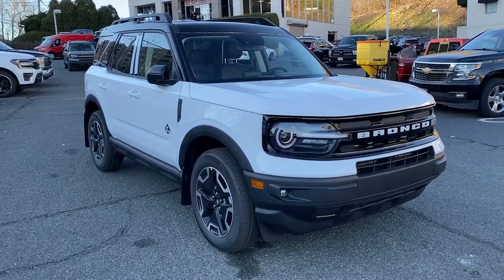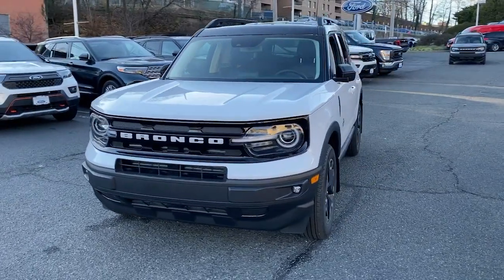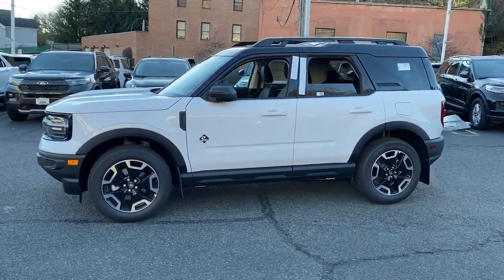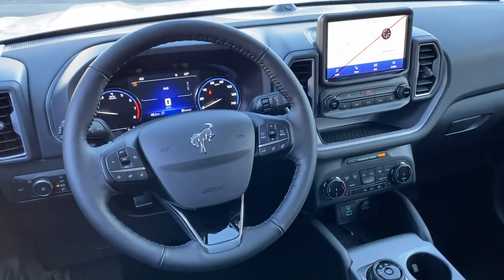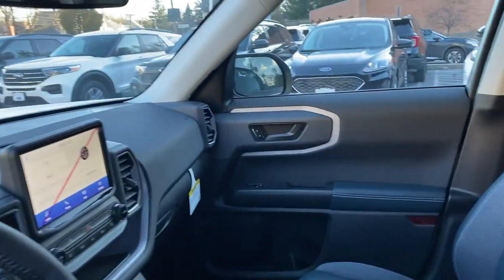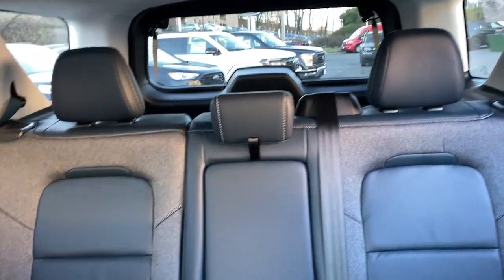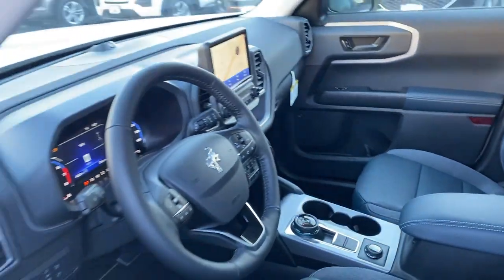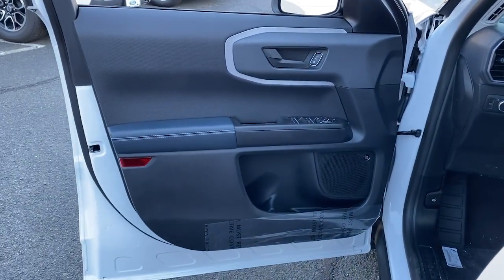2022 Ford Bronco_Sport Summit, Union County, Bridgewater, Somerset, Morris County NRE18989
Oxford White New 2022 Ford Bronco_Sport Outer Banks available in 245 Broad Street, Summit, New Jersey at Salerno Duane Ford. Servicing the Summit, Union County, Bridgewater, Somerset, Morris County, NJ area.

Bronco_Sport Outer Banks
2022 Ford Bronco_Sport Outer Banks - Stock#: NRE18989

Oxford White 2022 Ford Bronco Sport Outer Banks 4WD 8-Speed Automatic 1.5L EcoBoost 3.80 Axle Ratio 4G LTE Wi-Fi Hotspot Credit 4-Wheel Disc Brakes 6 Speakers ABS brakes Air Conditioning Alloy wheels AM/FM radio: SiriusXM AM/FM Stereo Auto High-beam Headlights Auto-dimming Rear-View mirror Automatic temperature control Brake assist Compass Delay-off headlights Driver door bin Driver vanity mirror Dual front impact airbags Dual front side impact airbags Electronic Stability Control Emergency communication system: SYNC 3 911 Assist Equipment Group 300A Four wheel independent suspension Front & Rear Floor Liners w/Carpet Mats Front & Rear Splash Guards Front anti-roll bar Front Bucket Seats Front Center Armrest Front dual zone A/C Front fog lights Front reading lights Fully automatic headlights HD Radio Heated door mirrors Heated front seats Heated steering wheel Illuminated entry Knee airbag Leather Trimmed Heated Sport Contour Bucket Seats Low tire pressure warning Occupant sensing airbag Outside temperature display Overhead airbag Overhead console Panic alarm Passenger door bin Passenger vanity mirror Power door mirrors Power driver seat Power passenger seat Power steering Power windows Radio data system Rain sensing wipers Rear anti-roll bar Rear Parking Sensors Rear reading lights Rear seat center armrest Rear window defroster Rear window wiper Remote keyless entry Roof rack: rails only Security system SiriusXM Radio Speed control Speed-sensing steering Speed-Sensitive Wipers Split folding rear seat Steering wheel mounted audio controls SYNC 3 Communications & Entertainment System SYNC 3/Apple CarPlay/Android Auto Tachometer Tech Package Telescoping steering wheel Tilt steering wheel Traction control Trip computer Universal Garage Door Opener (UGDO) Variably intermittent wipers Wheels: 18 Ebony Black-Painted Aluminum Wireless Charging Pad.25/28 City/Highway MPG
ENGINE: 1.5L ECOBOOST  -inc: auto start-stop technology (STD),Turbocharged,Four Wheel Drive,Power Steering,ABS,4-Wheel Disc Brakes,Brake Assist,Aluminum Wheels,Tires - Front All-Season,Tires - Rear All-Season,Temporary Spare Tire,Heated Mirrors,Power Mirror(s),Rear Defrost,Privacy Glass,Intermittent Wipers,Variable Speed Intermittent Wipers,Rain Sensing Wipers,Power Door Locks,Daytime Running Lights,Automatic Headlights,LED Headlights,Automatic Highbeams,Fog Lamps,AM/FM Stereo,Satellite Radio,Requires Subscription,Steering Wheel Audio Controls,Satellite Radio,Requires Subscription,MP3 Player,Telematics,Auxiliary Audio Input,Smart Device Integration,Requires Subscription,Bluetooth Connection,Pass-Through Rear Seat,Rear Bench Seat,Adjustable Steering Wheel,Trip Computer,Power Windows,WiFi Hotspot,Leather Steering Wheel,Heated Steering Wheel,Keyless Entry,Power Door Locks,Keyless Entry,Power Door Locks,Keyless Start,Cruise Control,Climate Control,Multi-Zone A/C,A/C,Power Driver Seat,Power Passenger Seat,Cloth Seats,Leather Seats,Bucket Seats,Heated Front Seat(s),Driver Adjustable Lumbar,Driver Vanity Mirror,Passenger Vanity Mirror,Driver Illuminated Vanity Mirror,Passenger Illuminated Visor Mirror,Auto-Dimming Rearview Mirror,Floor Mats,Remote Engine Start,Remote Engine Start,Keyless Start,Power Door Locks,Power Windows,Trip Computer,Security System,Immobilizer,Traction Control,Stability Control,Traction Control,Front Side Air Bag,Blind Spot Monitor,Cross-Traffic Alert,Lane Departure Warning,Lane Keeping Assist,Lane Departure Warning,Front Collision Mitigation,Driver Monitoring,Rear Parking Aid,Tire Pressure Monitor,Driver Air Bag,Passenger Air Bag,Front Head Air Bag,Rear Head Air Bag,Passenger Air Bag Sensor,Knee Air Bag,Driver Restriction Features,Child Safety Locks,Back-Up Camera